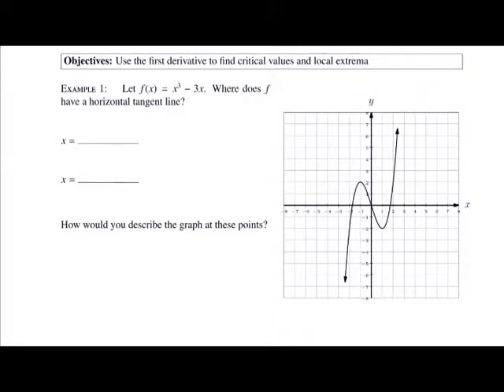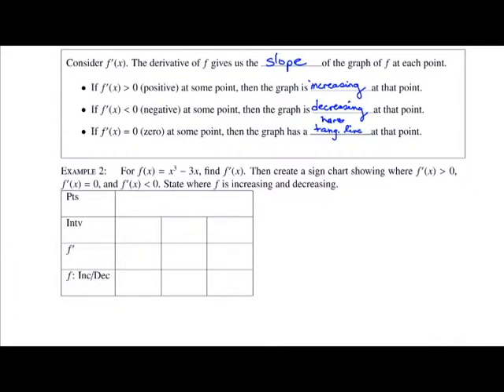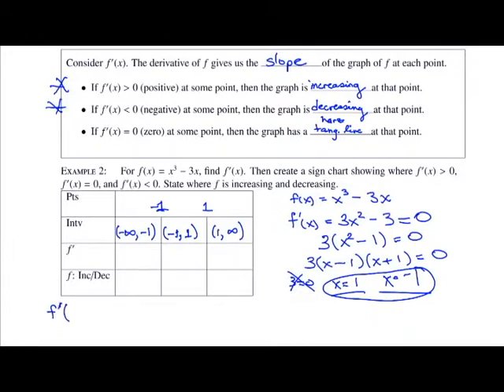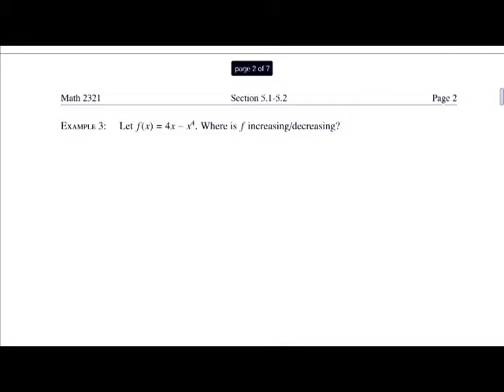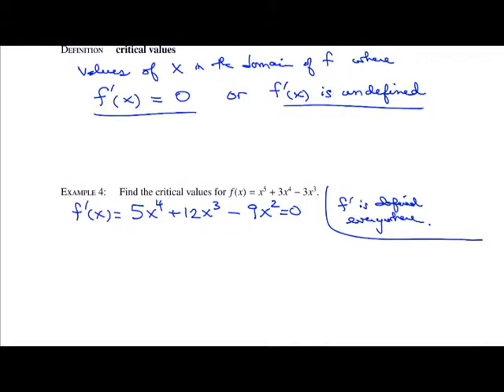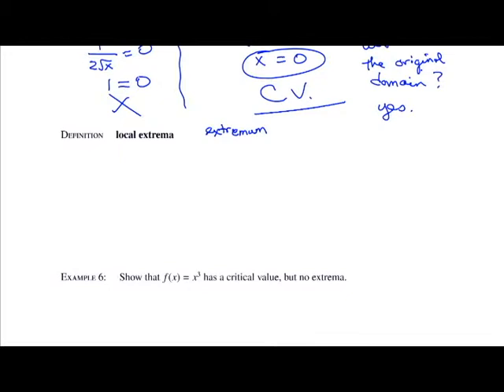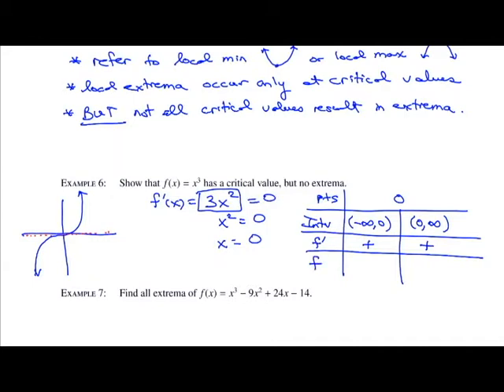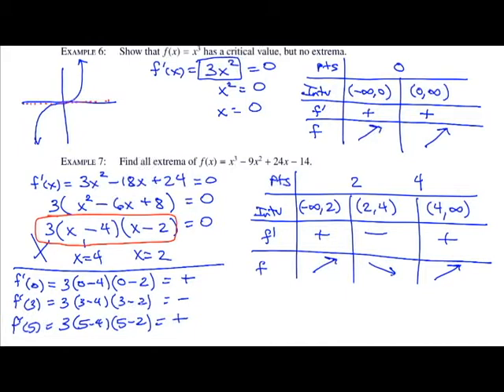Math2321 261 0501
Calculus for Life Science I -- Lecture Video -- 4/7/2014 -- Sections 5.1 and 5.2